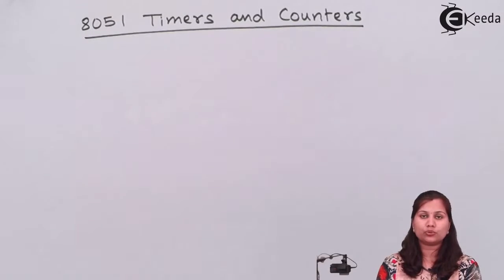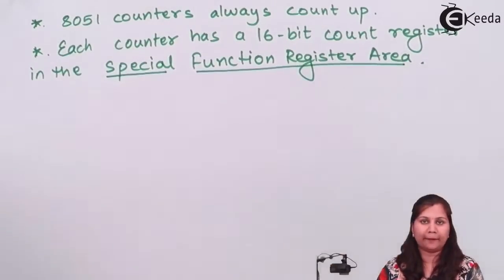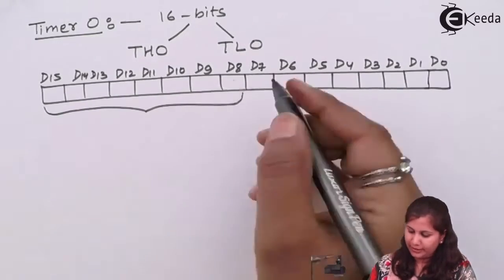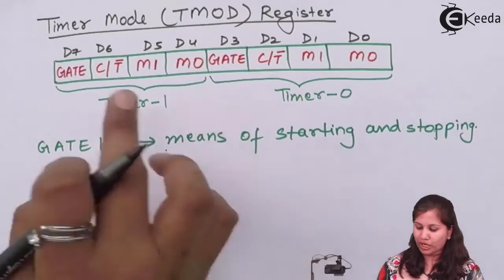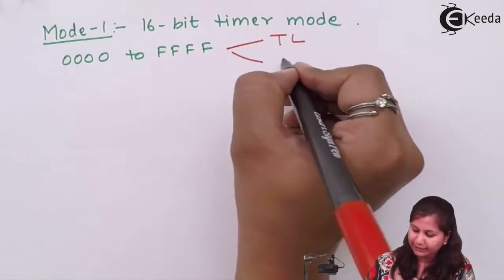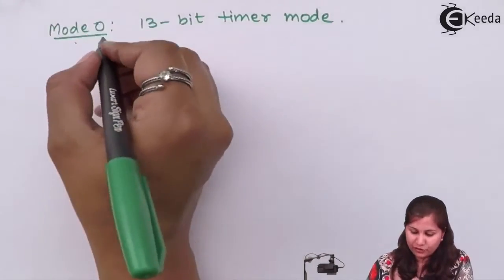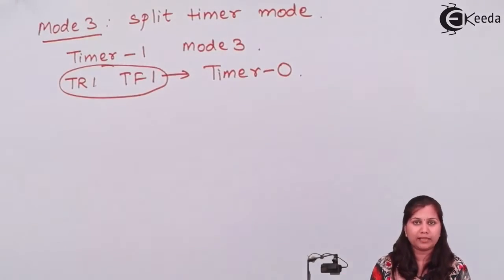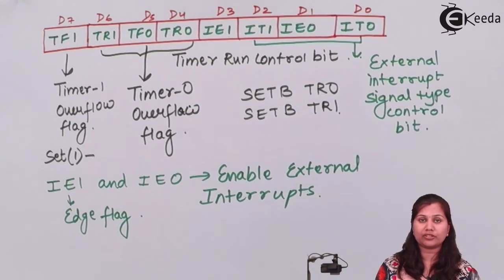Time Counters of 8051 Microcontroller - 8051 Microcontroller - Microcontroller and Applications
Subject - Microcontrollers and Applications

Video Name - Time Counters of 8051 Microcontroller

Chapter -  8051 Microcontroller

Access the Complete Playlist of Subject Microcontroller and Applications

Happy Learning